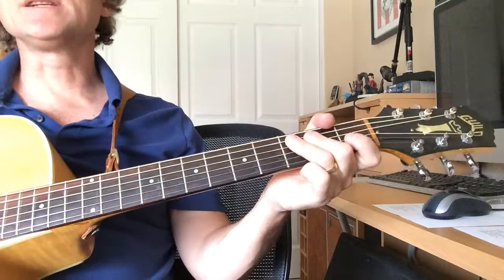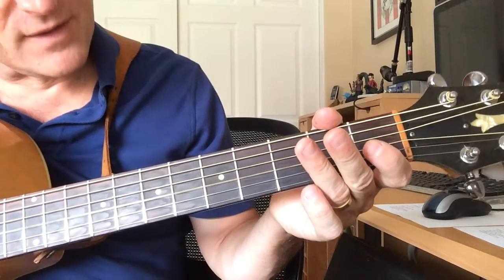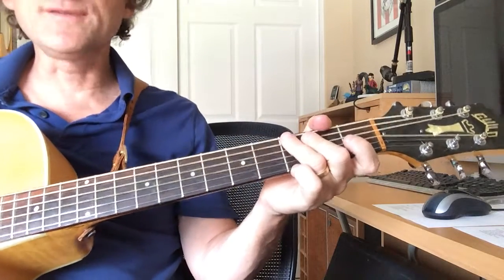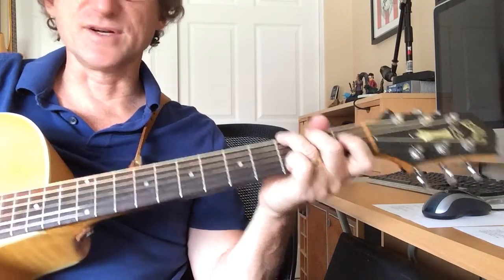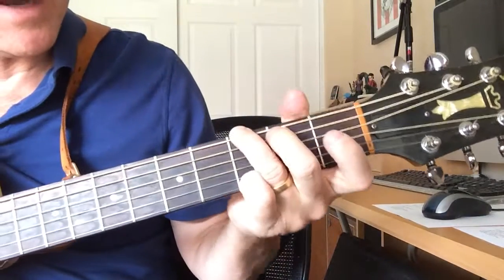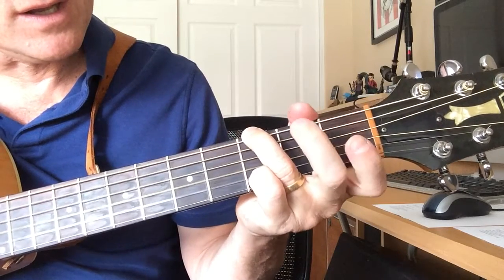Brokedown Palace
This lesson supposes you are looking at the tab or chords for Brokedown and just need to see the timing..